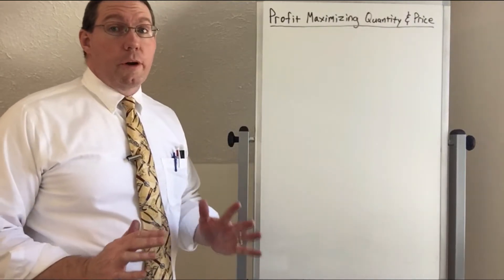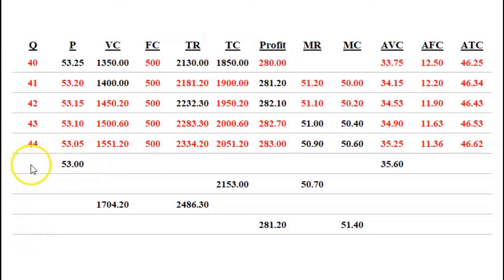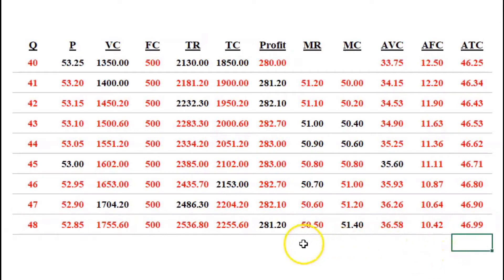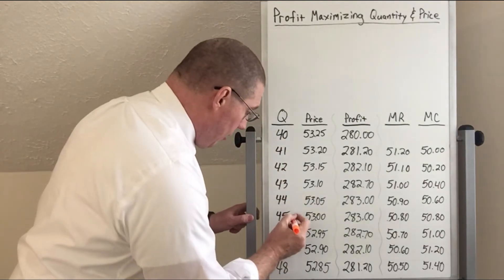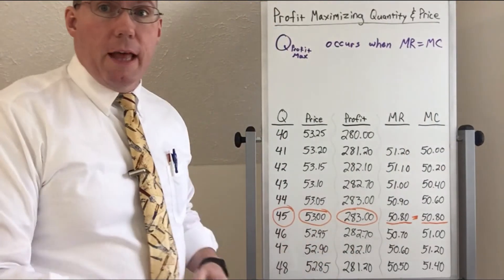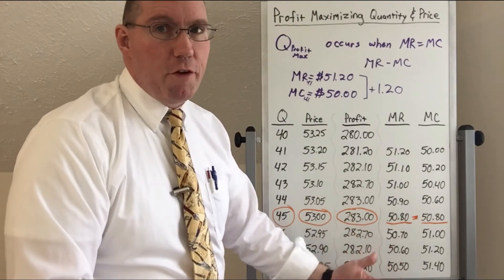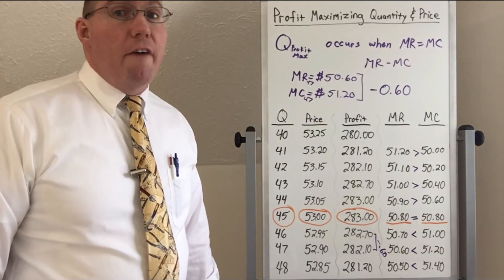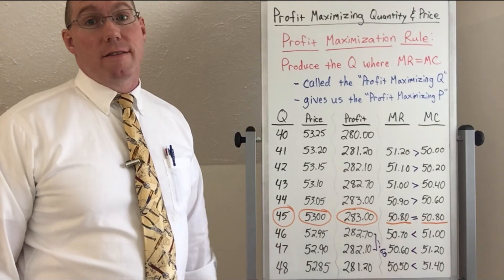Maximizing Profit - Professor Ryan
Professor Ryan explains how a firm is able to identify the profit maximizing quantity and price.